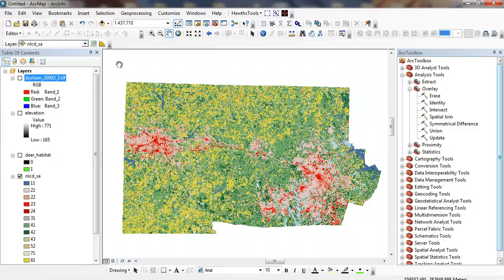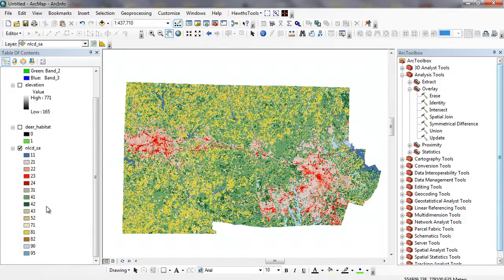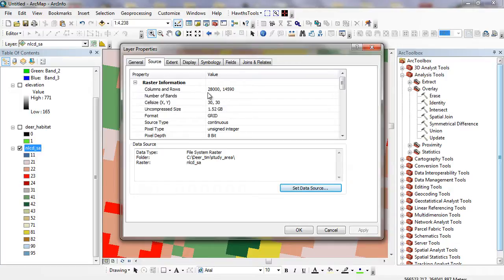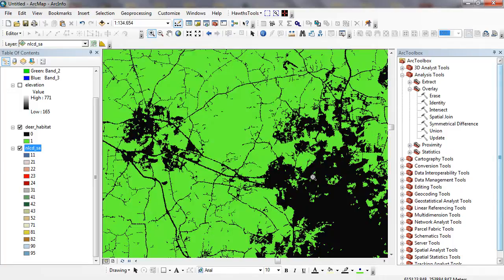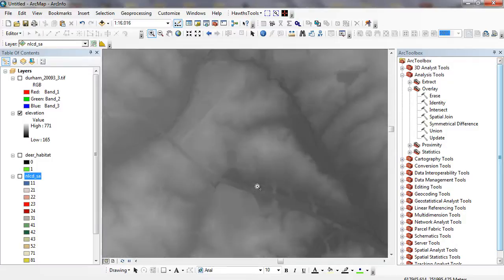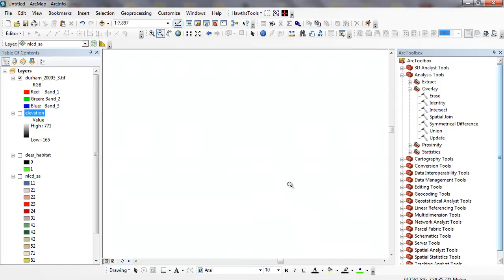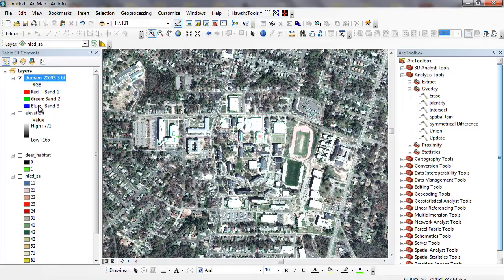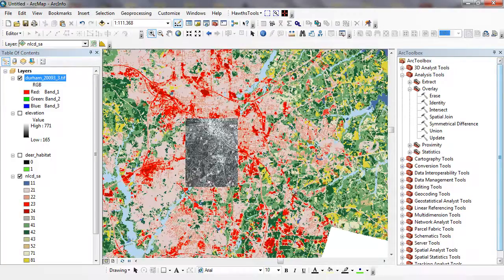Raster Data Explained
This tutorial looks at the nature of raster data.  It talks about the different types of raster data that can be viewed and managed.  They include categorical and nominal data, numerical data and Boolean raster.  We also look at multi-band imagery and explore the properties of each to find information about each layer.